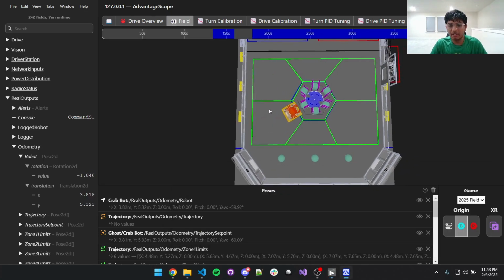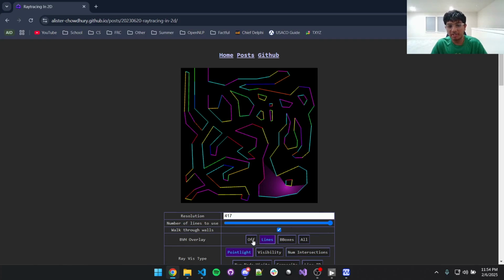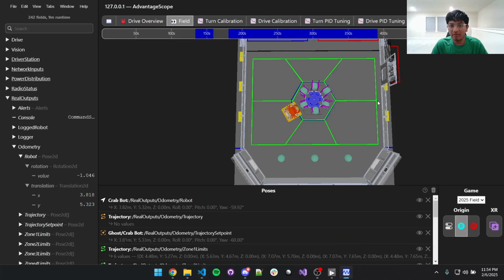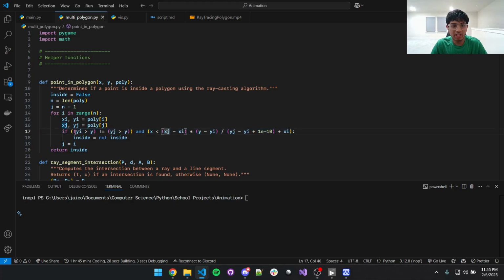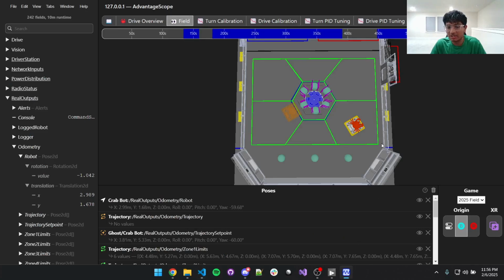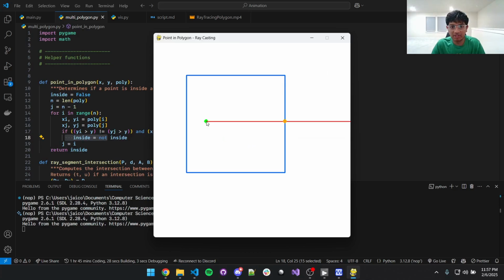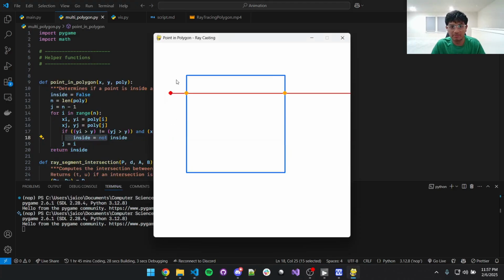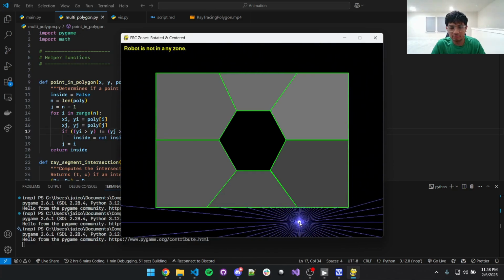How Do We Auto Align our Robot? A 4065 Insight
In this video, our lead programmer, Jainish, walks you through how our team uses a variety of techniques to automatically line up our robot throughout our matches! Check it out!